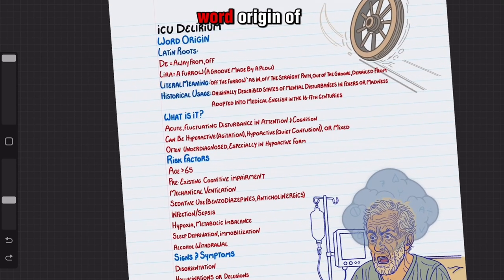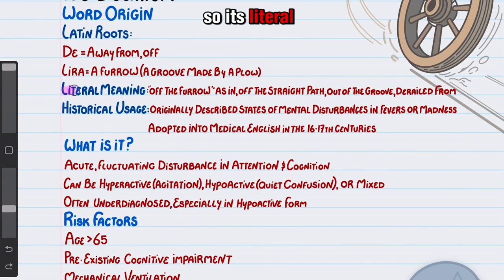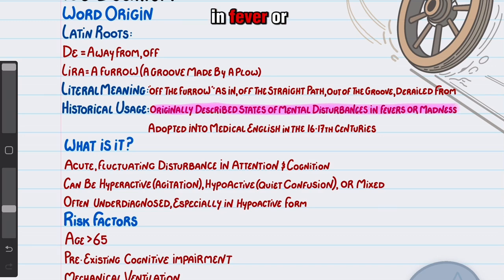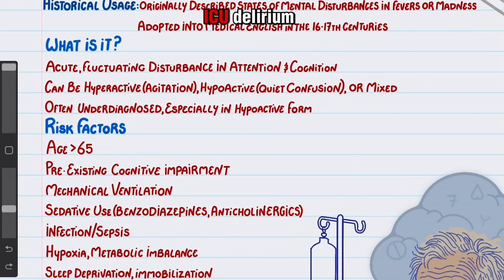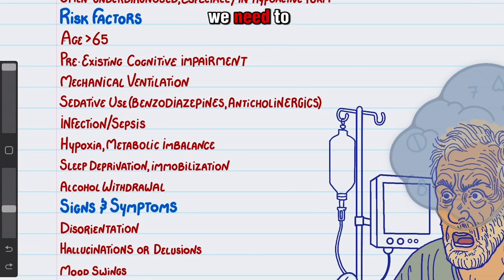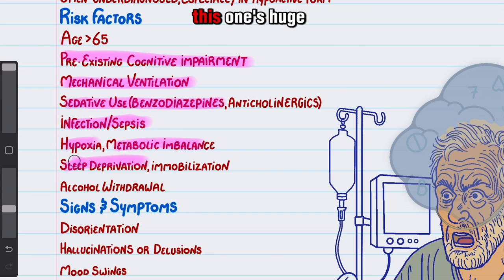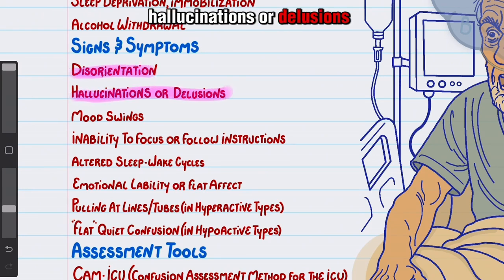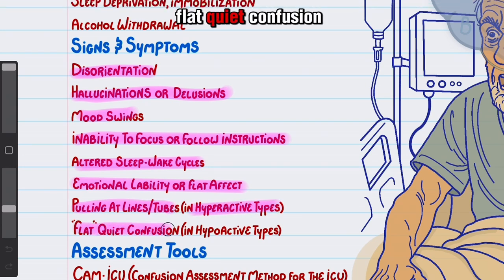ICU Delirium Fog of the Mind, Some Notes On How To Recognize and Treat ICU Delirium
ICU delirium is an acute brain dysfunction that affects up to 80% of ventilated patients. It can look like agitation, hallucinations, or total withdrawal. It’s linked to longer stays, higher costs, and up to 3× higher risk of death. We treat lungs, hearts, and kidneys. but don’t forget the brain.

 🎨 Stickers, Pins Apparel